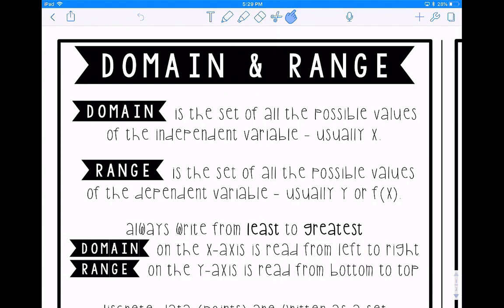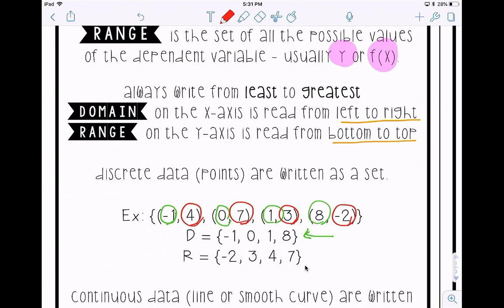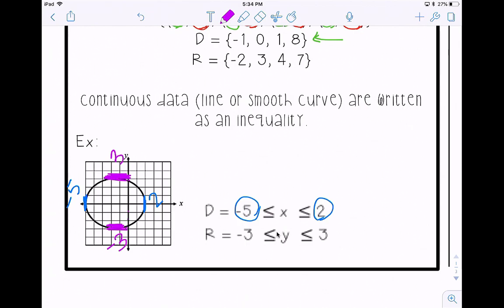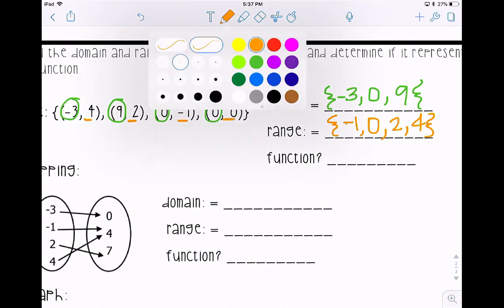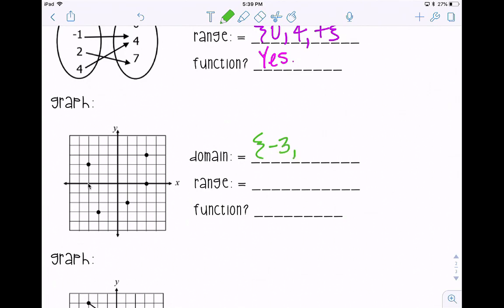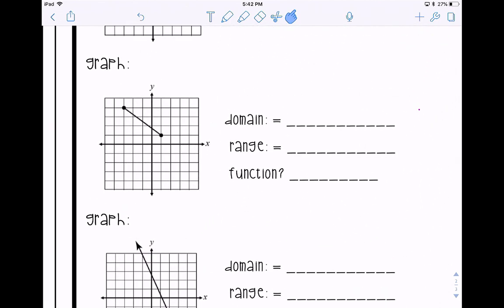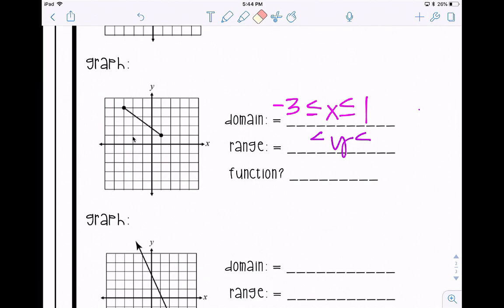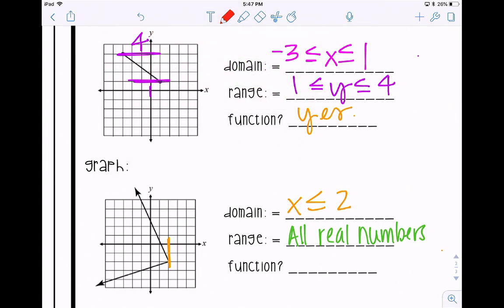Domain and Range Notes